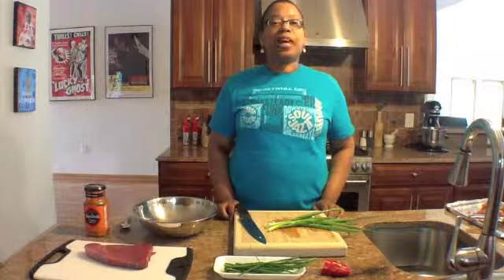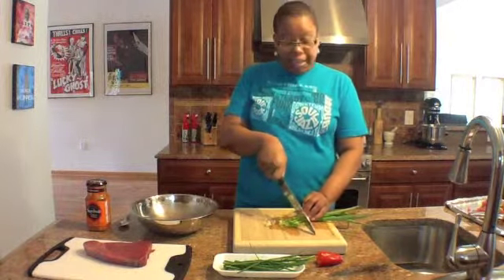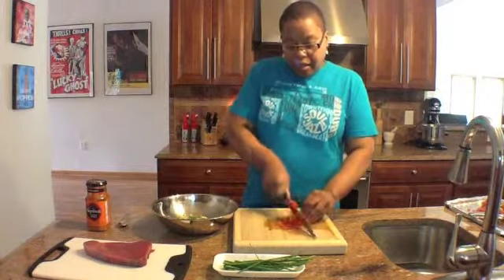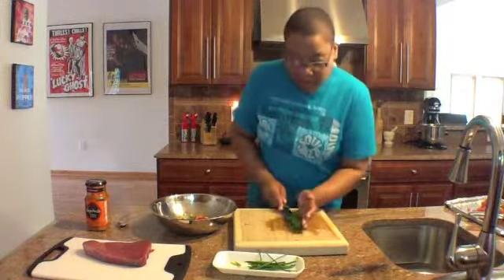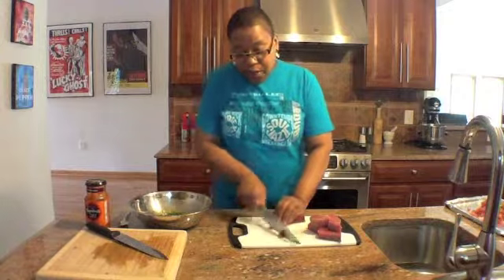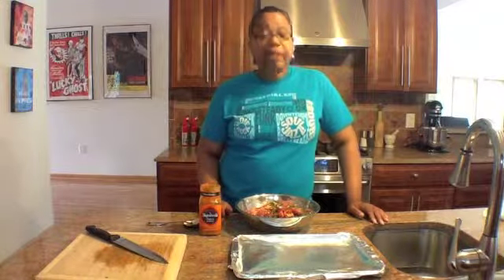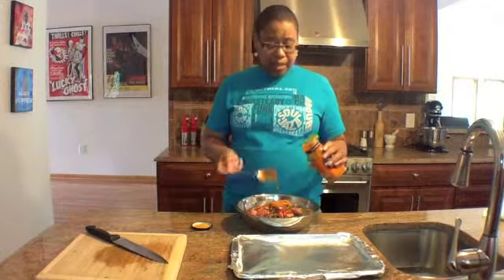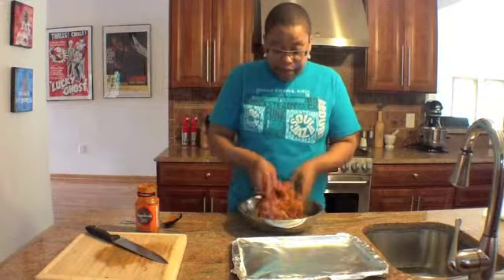Sista ToFunky's Tuna Burger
Sista ToFunky from The Museum Of UnCut Funk prepares her Tuna Burger for Cafe 70.